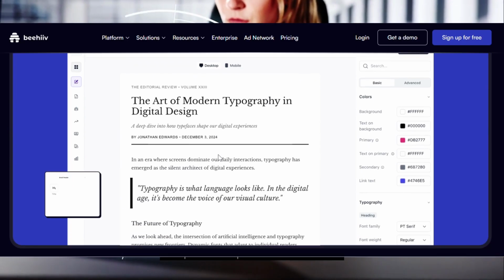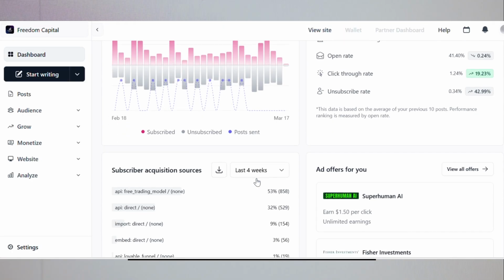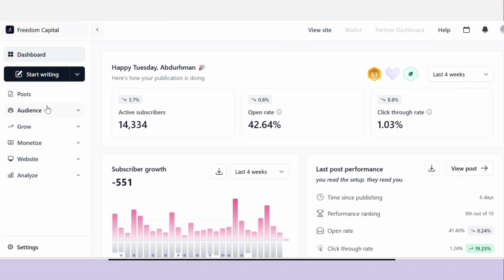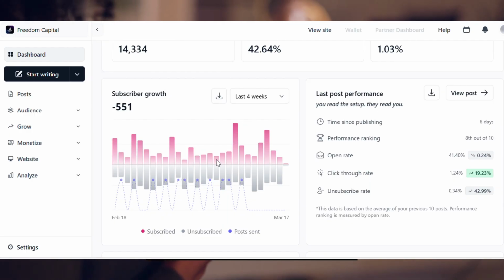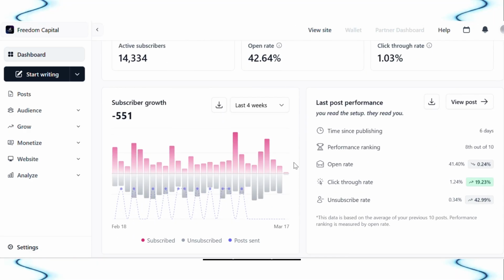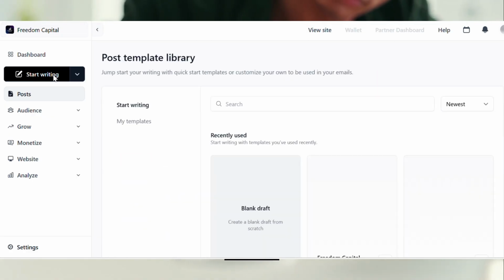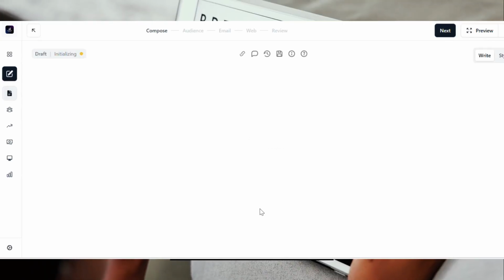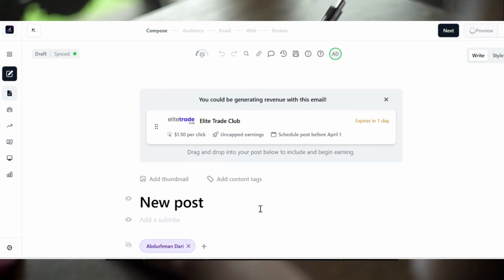Beehiiv Tutorial for Beginners (Step-By-Step 2026 Guide)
In this beginner-friendly tutorial, I’ll show you exactly how to use Beehiiv step-by-step — even if you have zero experience.

In this video, you’ll learn:
• What Beehiiv is and how it works
• How to create your newsletter from scratch
• How to design and customize your page
• How to grow your email list fast
• Different ways to monetize your newsletter

This is the exact process beginners are using to build audiences and start making money with newsletters.

Whether you're interested in online business, content creation, or passive income, this guide will help you get started the right way.